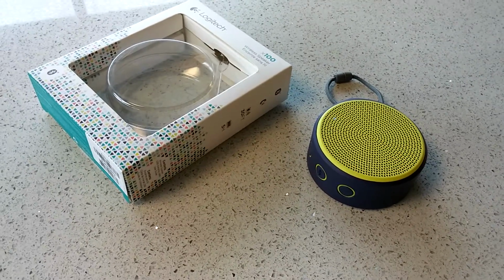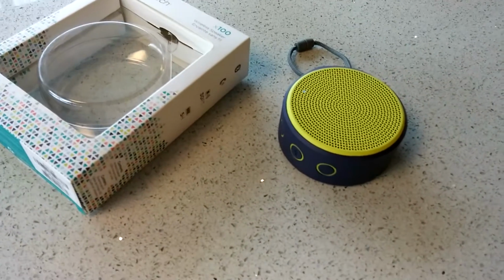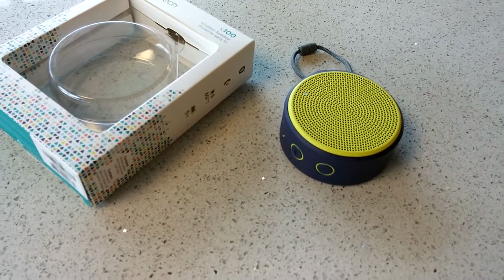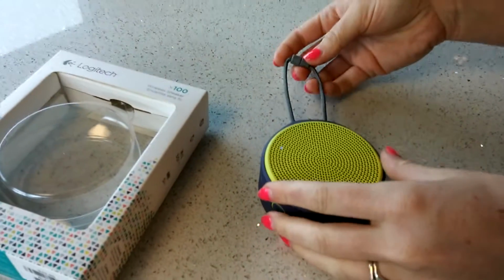T-Mobile Featured Accessory of the Week -- Logitech x100 Mobile Wireless Speaker -- July 7, 2014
The Logitech X100 is a fun, go-anywhere mobile speaker that delivers crystal clear sound at a great price.

Features include:
- Super portable -- fits in the palm of your hand
- Connect through Bluetooth® or through included 3.5mm cable
- Bluetooth connection up to 30 feet
- Rechargeable battery that lasts up to 5 hours on one charge
- Large buttons and easy to use

The song featured is "North Shore" by Seablood & is used with permission. Check them out at Seablood.com!

Prices & availability subject to change - please check t-mobile.com or your local T-Mobile store for full details and pricing.

For more videos, info and tips from T-Mobile's product guru "@askdes" check out the following links:

Des